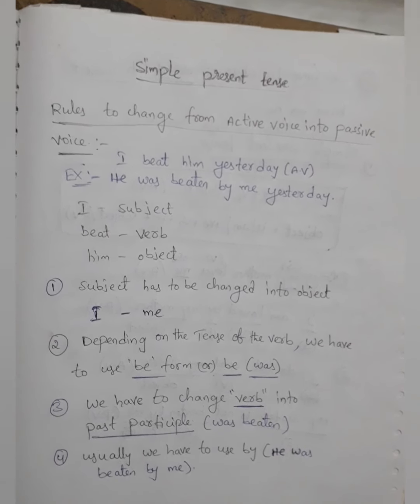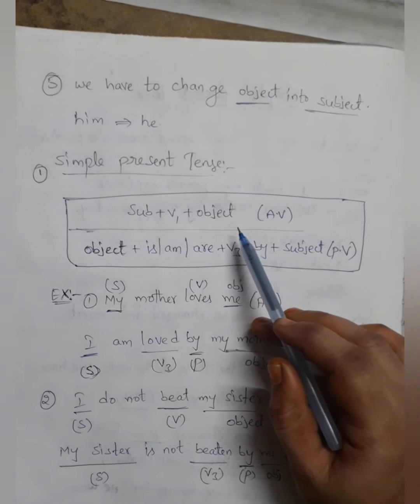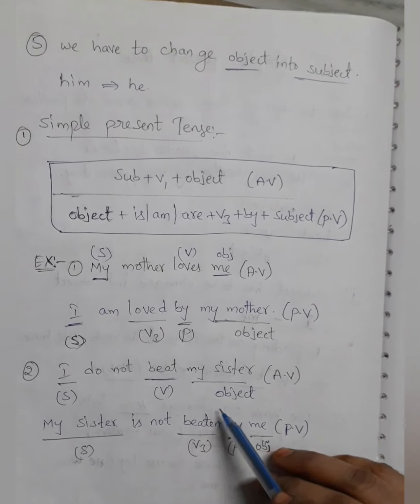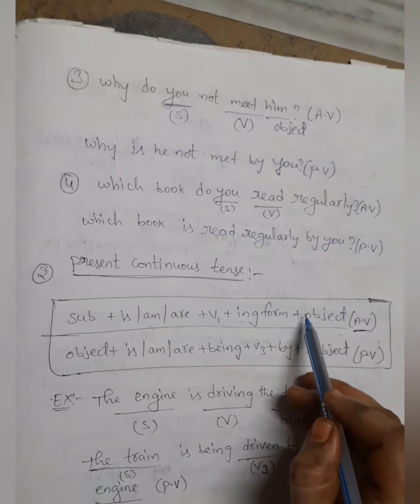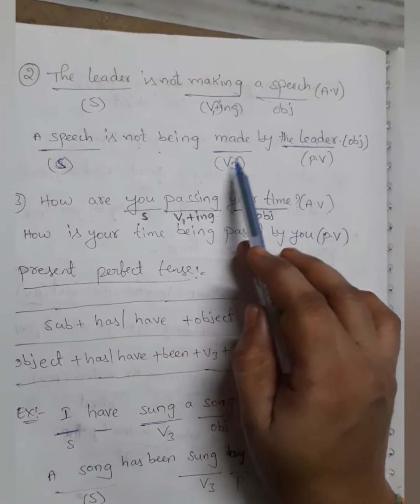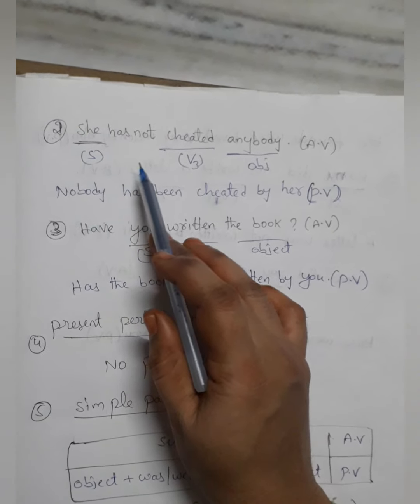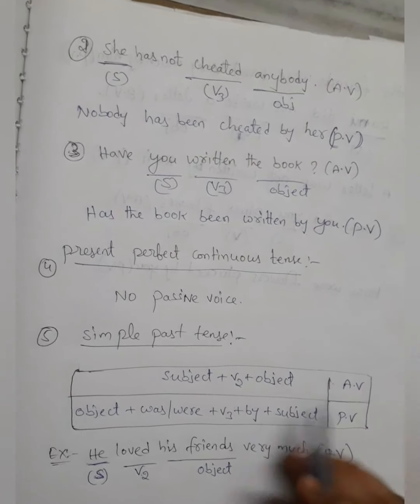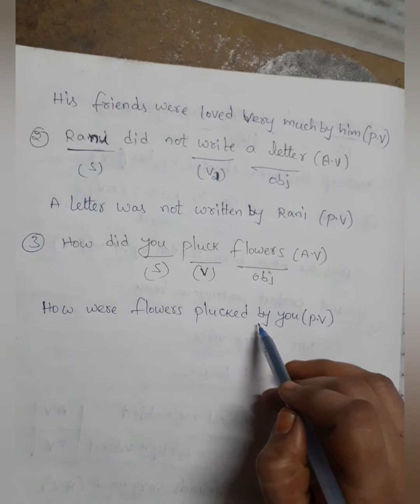ACTIVE VOICE AND PASSIVE VOICE PART 2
Simply follow these rules :
1.subject becomes the object.
2. Depending on the tenses, use that be forms(was).
3. Use only past participle form (V3).
4. Use that preposition BY.
5. Object becomes subject.

Thankq for watching.
Have a fantastic day to all.